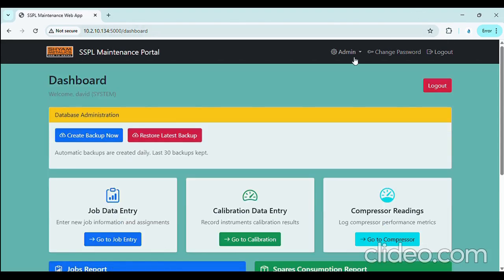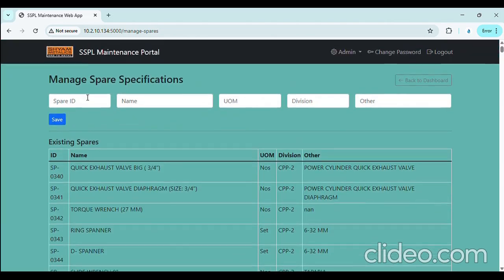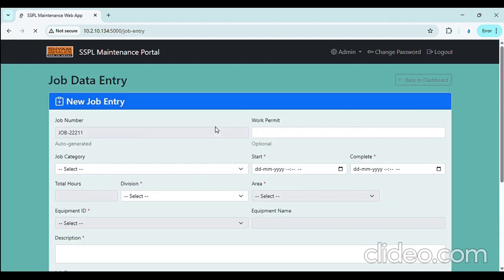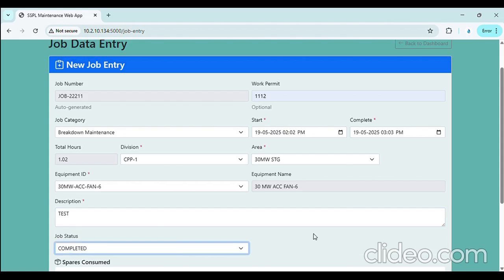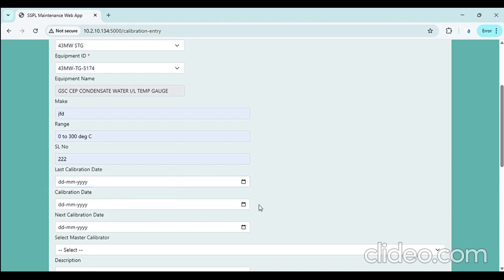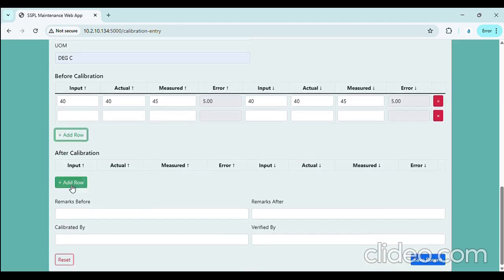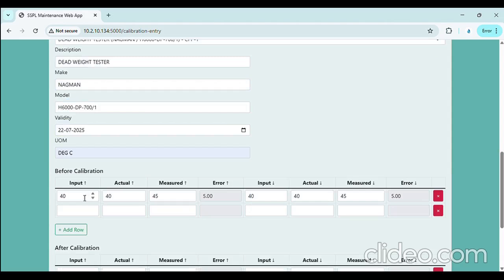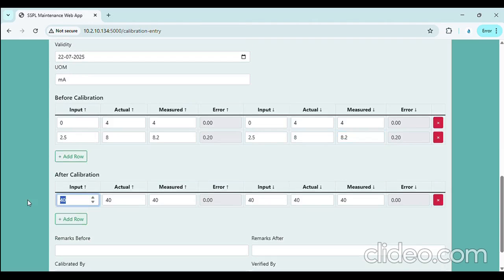MAINTENANCE PORTAL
Record and Report of Maintenance